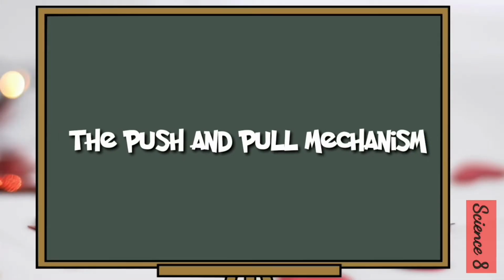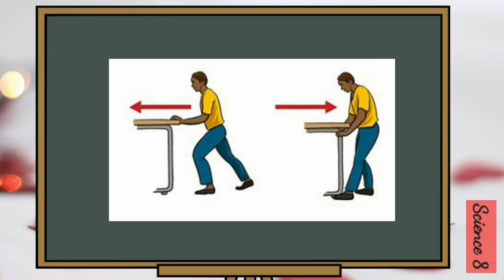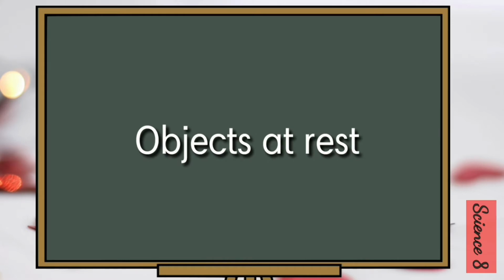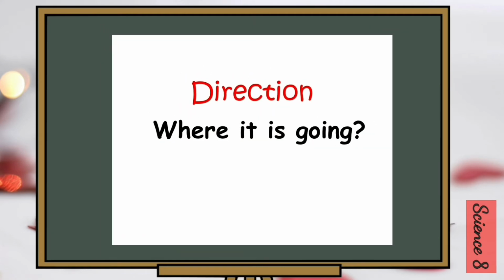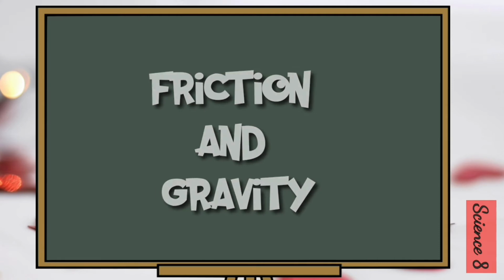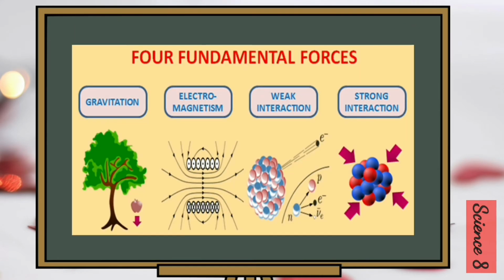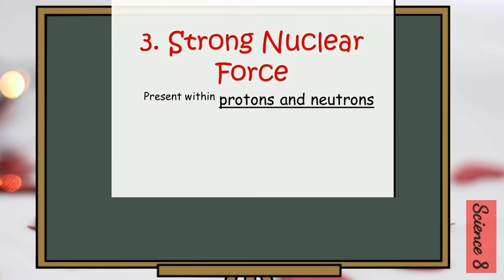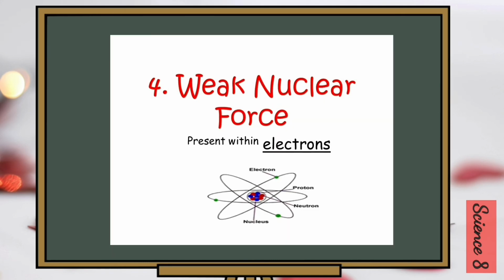Forces and Motion (Science 8—Week 1)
At the end of our discussion, you are expected to learn:
- Push and pull mechanism
- Friction and gravity
- Four fundamental classifications of force